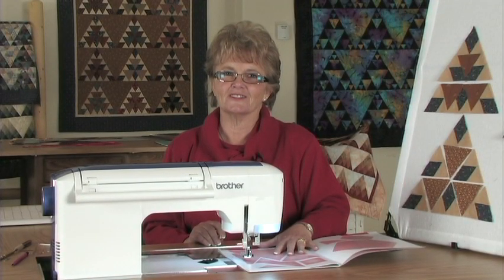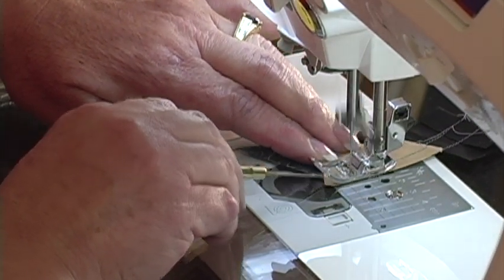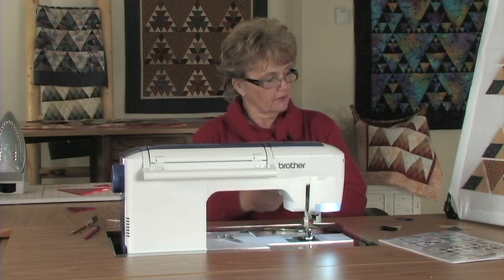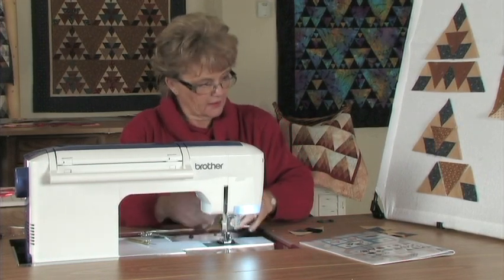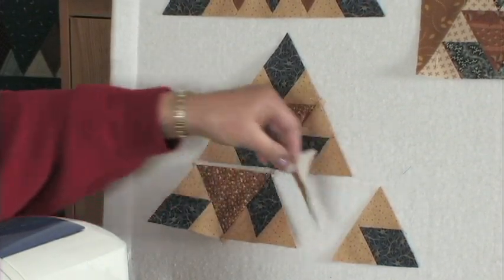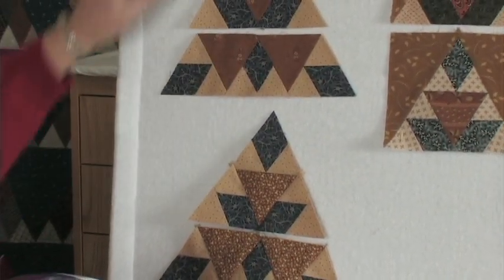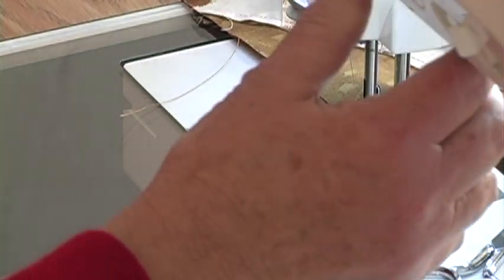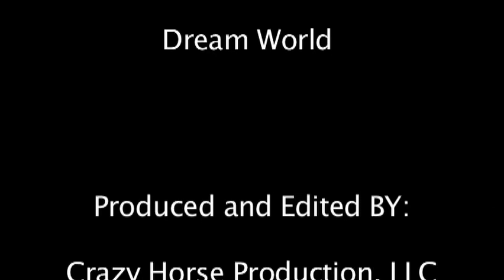Grand Tetons part 2 Quilt video by Shar Jorgenson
To order Grand Teton instruction:
Shar takes you through sewing the Tetons pattern. She has a great tip for checking your scant 1/4".